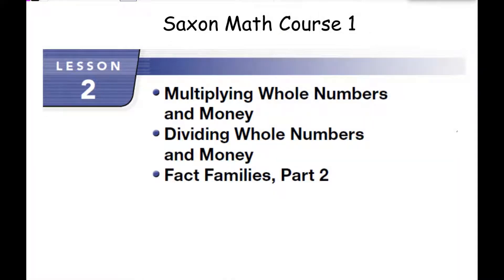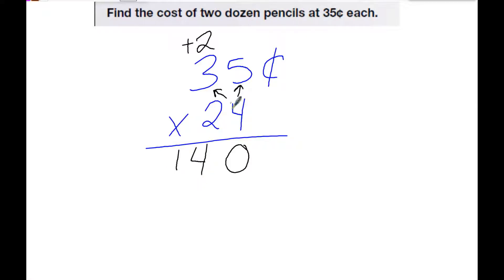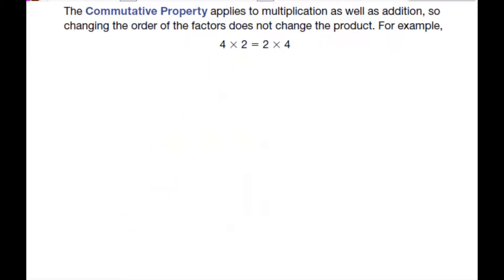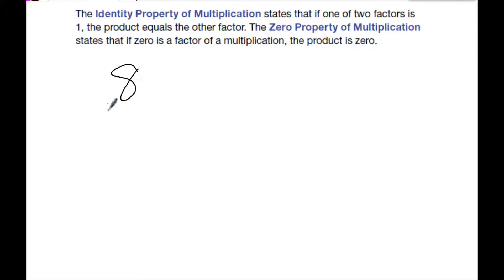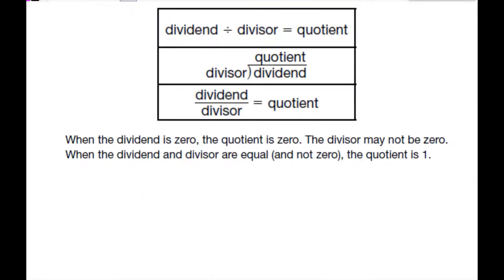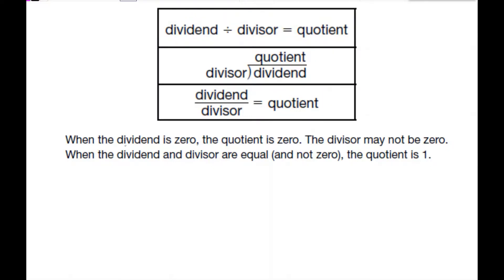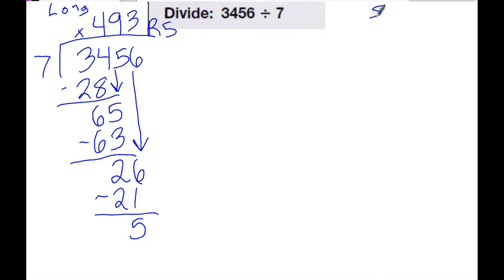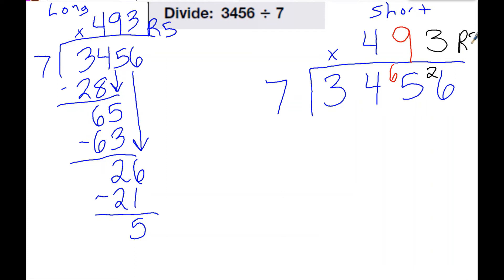Saxon Math Course 1 Lesson 2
Multiplying Whole Numbers and Money
Dividing Whole Numbers and Money
Fact Families, Part 2